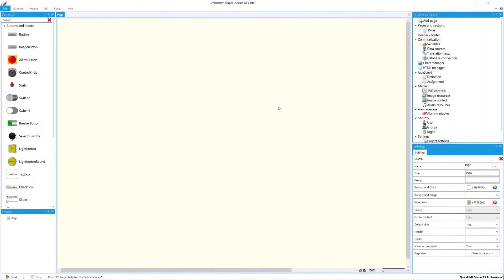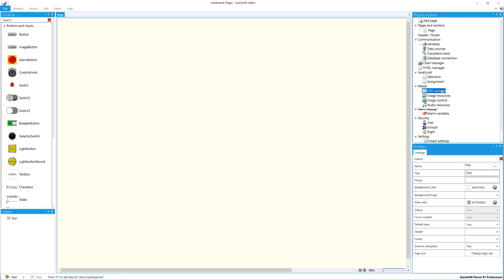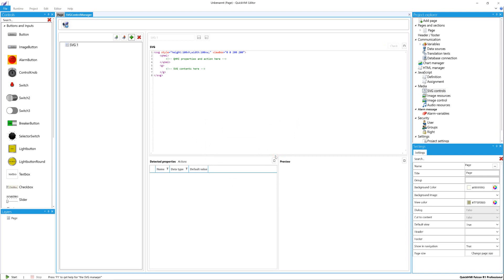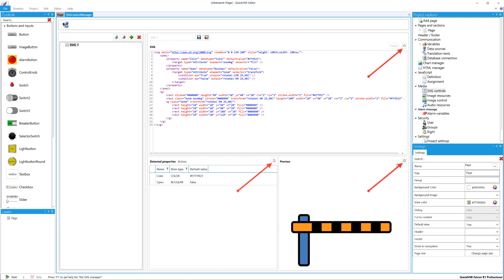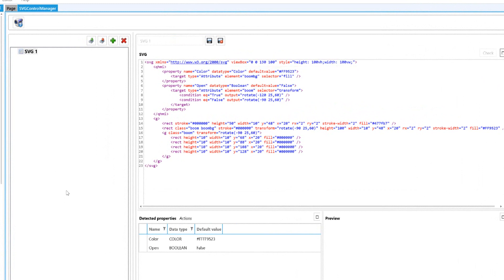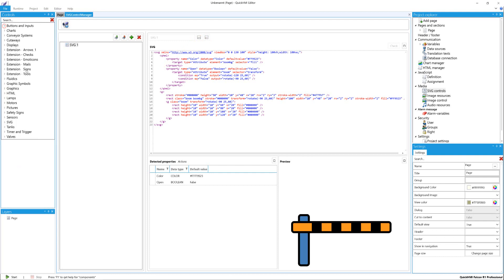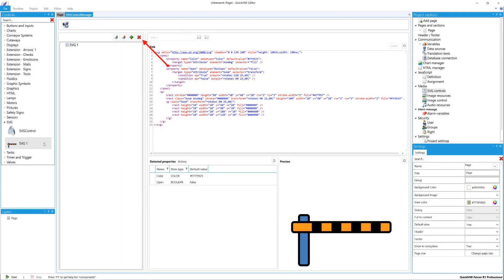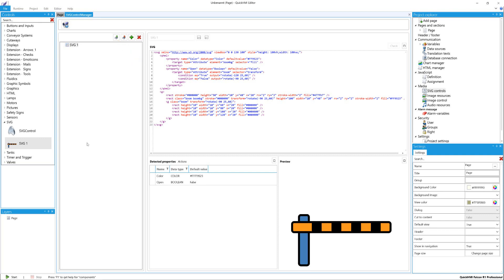QuickHMI | SVG Control Manager (Create your own controls)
The QuickHMI Documentation

Indi.An GmbH
Flughafenallee 3
28199 Bremen
Germany